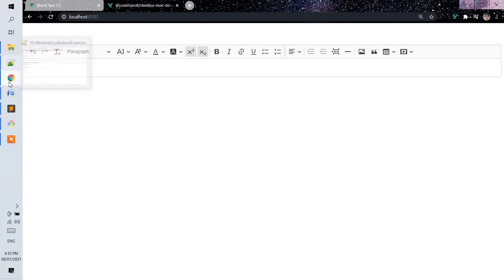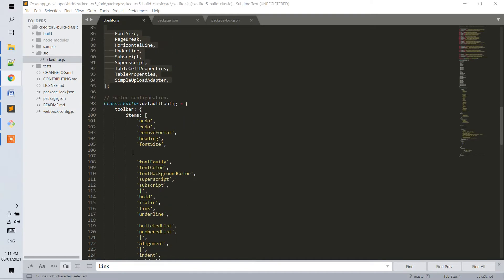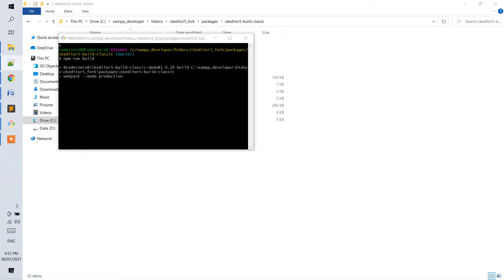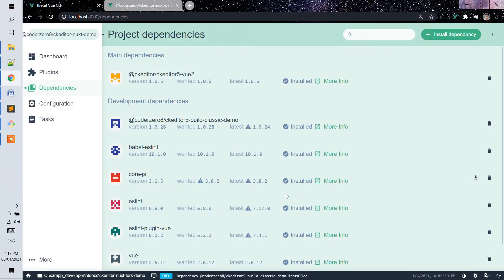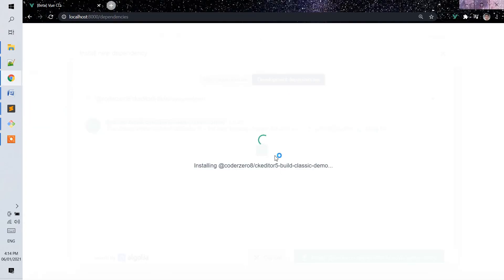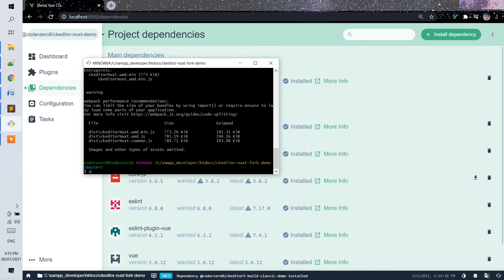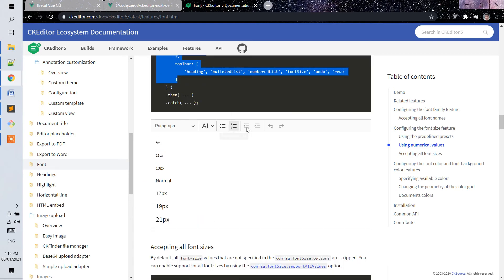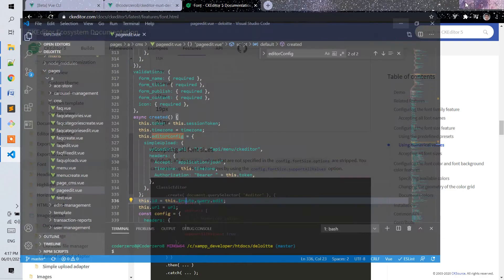ckeditor5 for vue nuxt framework part 5/5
link for the package build